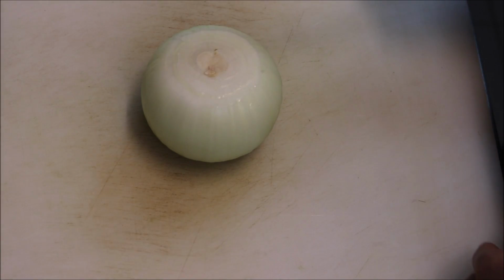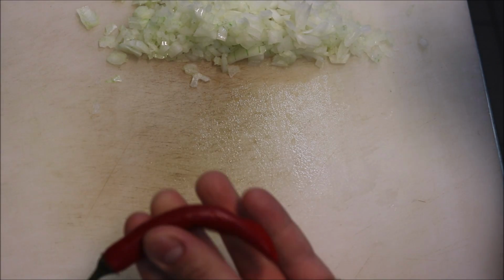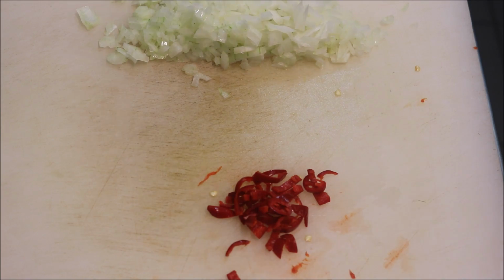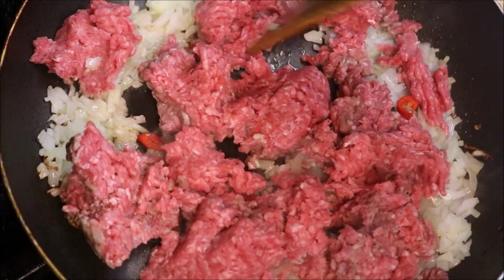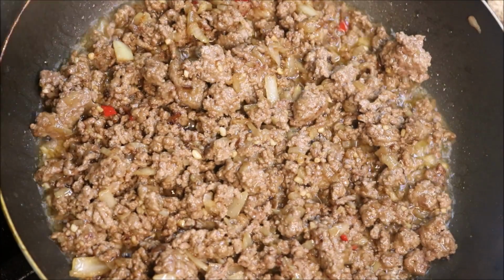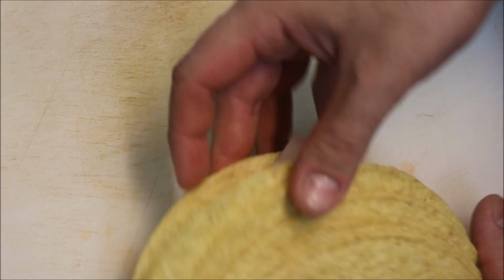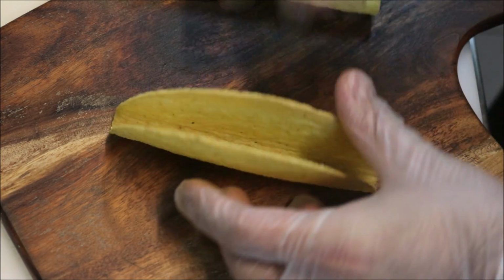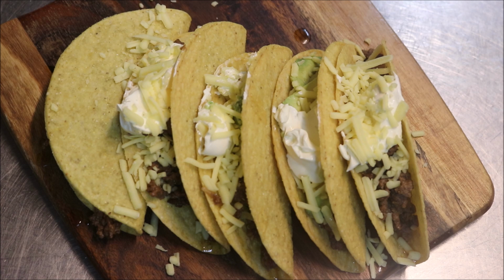How To Make Fiery Beef Tacos | Ep 513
MAIL: Unit 1, 11 Brookhollow Avenue, Norwest, 2153, Sydney, Australia

How To Make Fiery Beef Tacos

1/2 brown onion, finely diced
1 long red chilli, finely sliced
3 tbsp oil
2 crushed garlic cloves
300g beef mince
1 tsp salt
1/2 tsp black pepper
1/2 tsp ground cumin
1/2 tsp ground coriander
1/2 tsp sweet paprika
1/4 cup water
app 5-6 taco shells

Toppings: avocado, lettuce, cheese, sour cream, hot salsa, onion etc.

Thankyou to the following members for their support:

C. Nile
Alan D. Kimber
Svetlana Puls
Milton Warren
Anders Nilsson